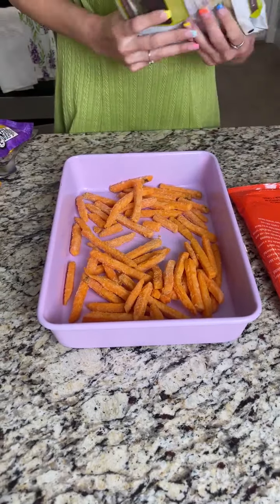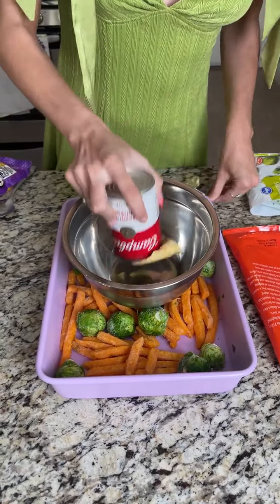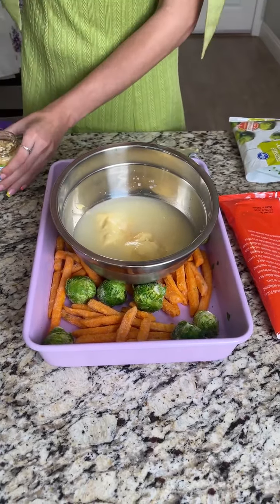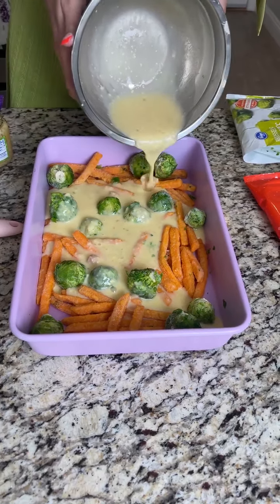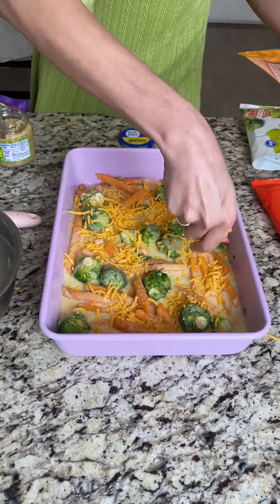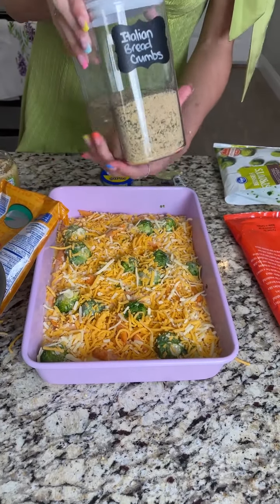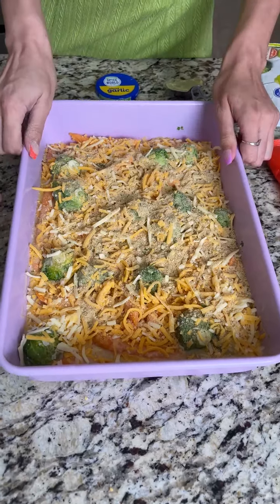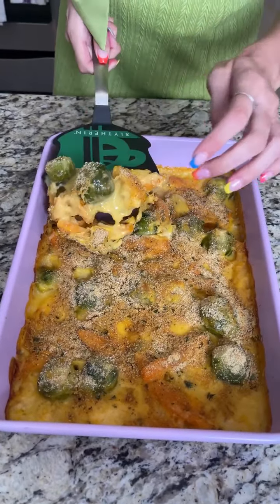Easy veggie casserole!